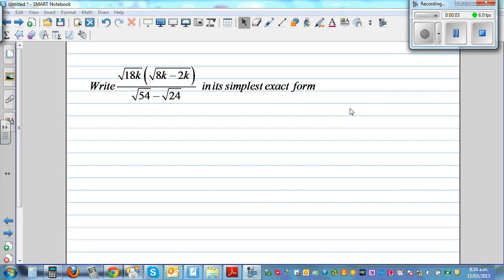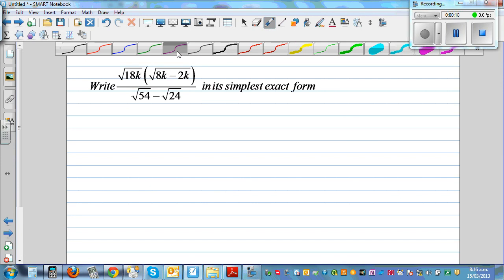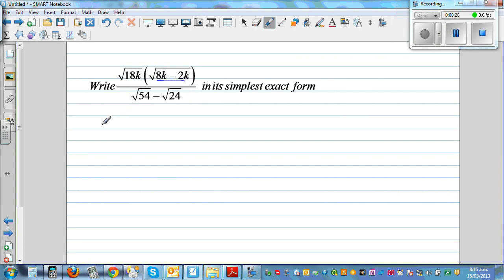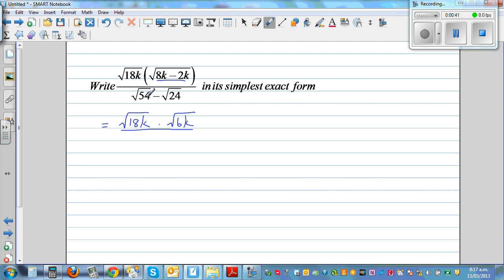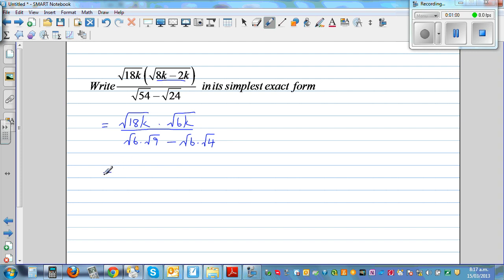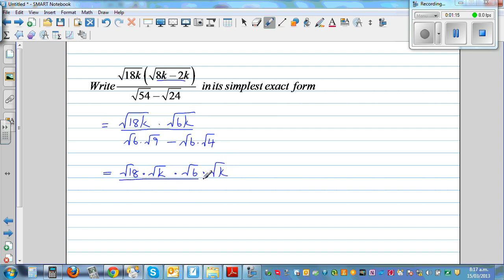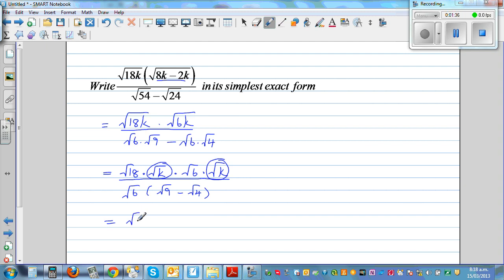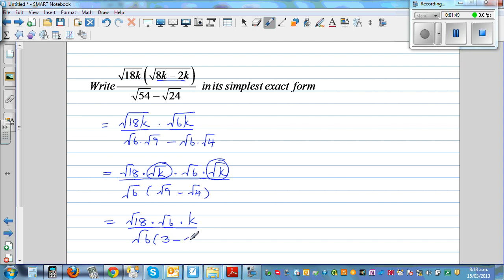Simplifying algebraic expression in surd form